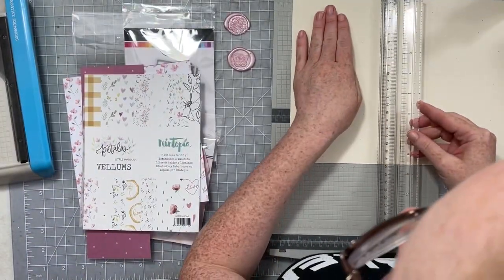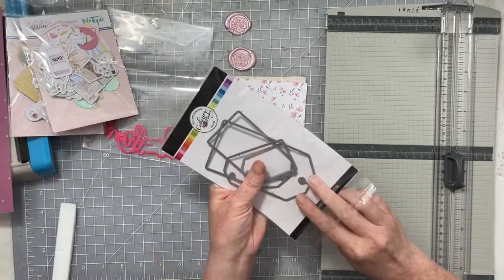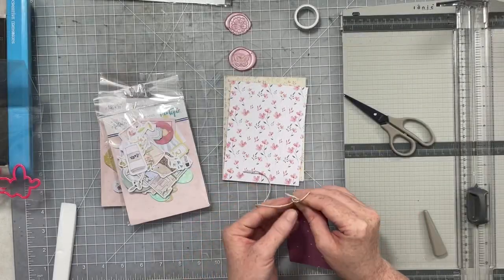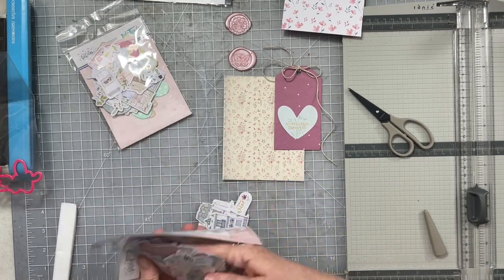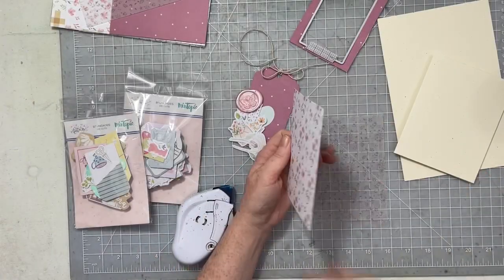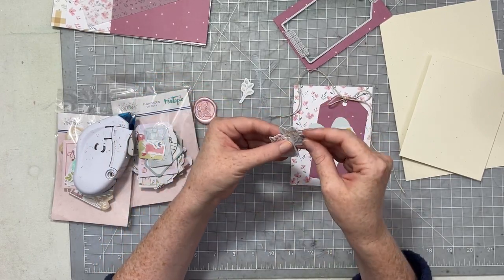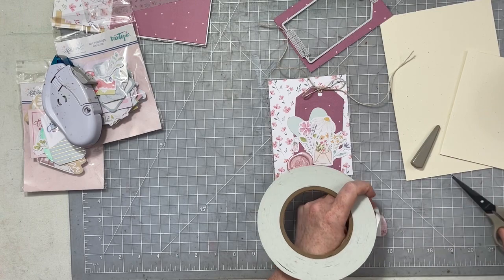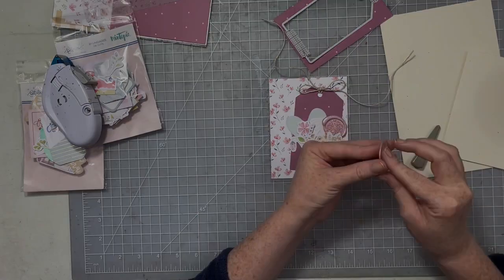Floral Card With Craspire Wax Seals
Products Used-